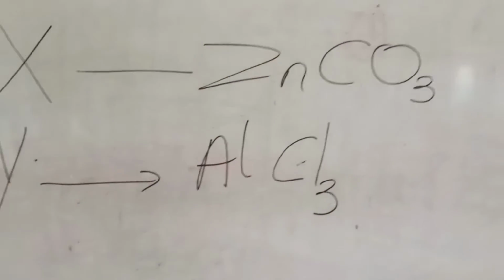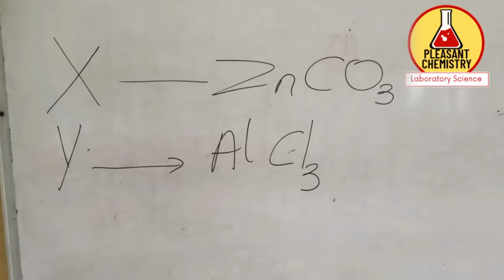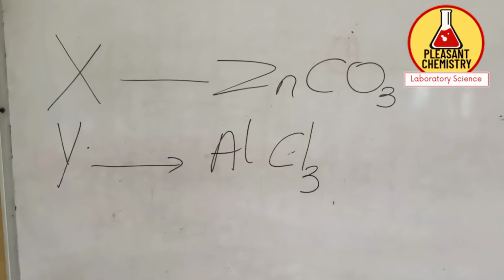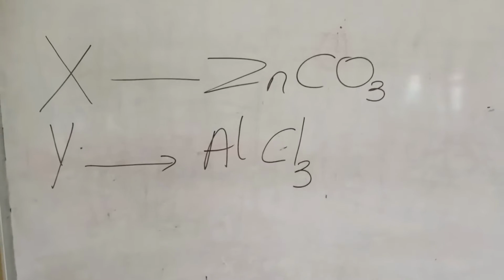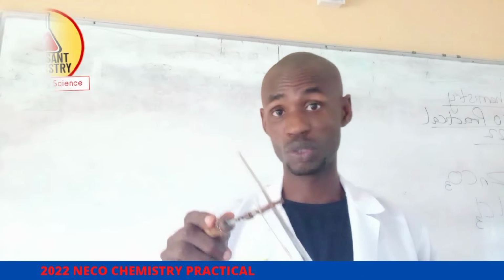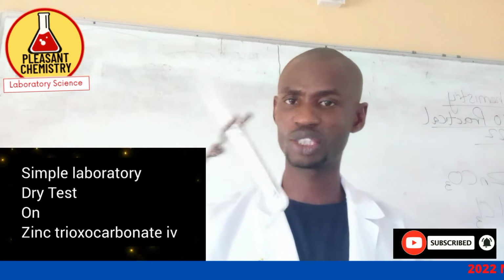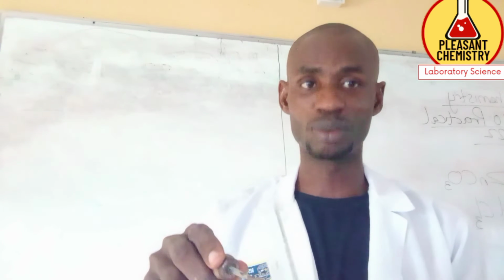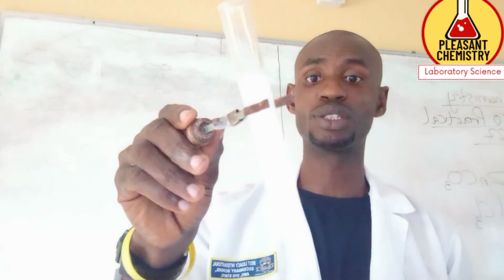SOLUTION TO NECO CHEMISTRY PRACTICAL 2022. QUANTITATIVE ANALYSIS@pleasantchemistry5962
test, observation and inference on zinc trioxocarbonate iv and Alluminium chloride

simple dry Test on zinc trioxocarbonate iv

Test to differentiate between Zn and Al ion